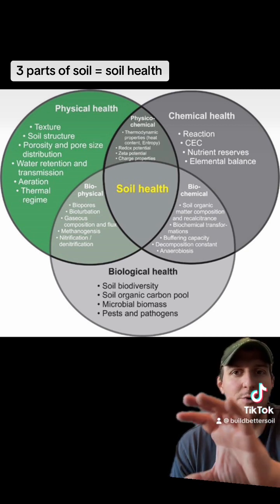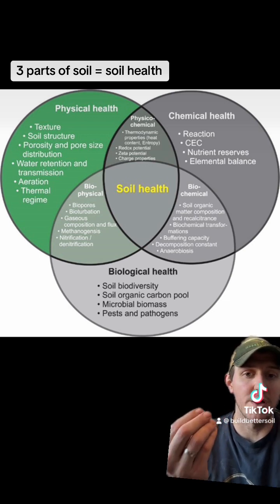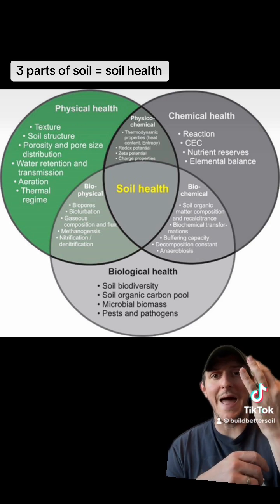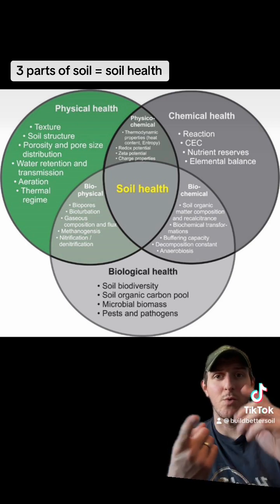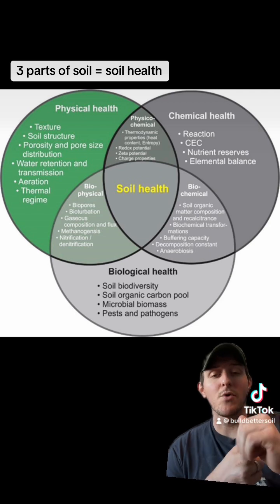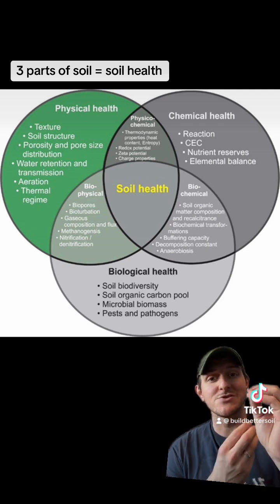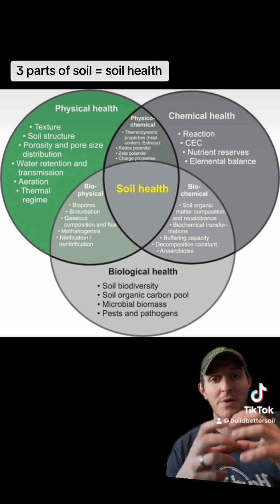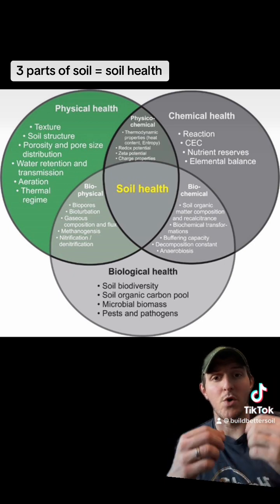3 parts to soil - why it matters